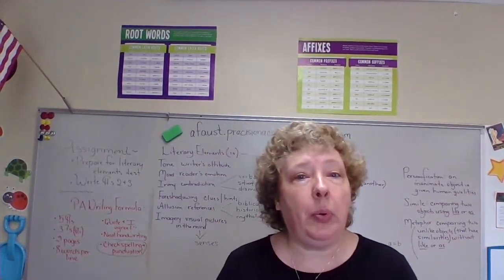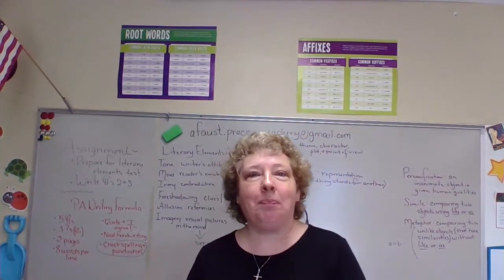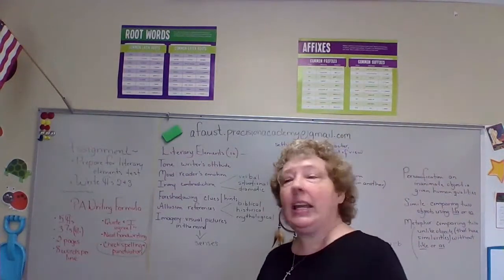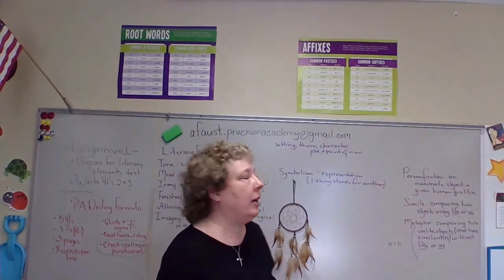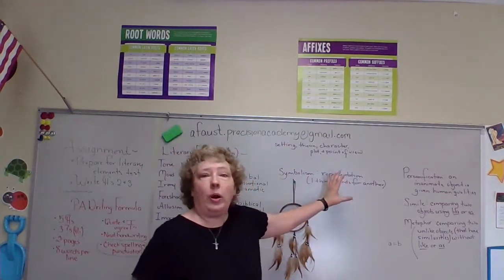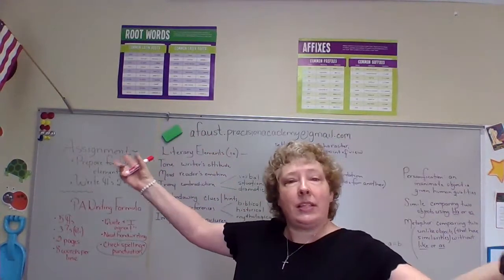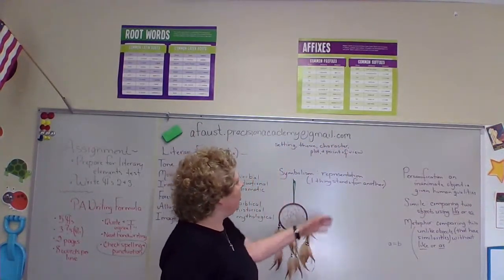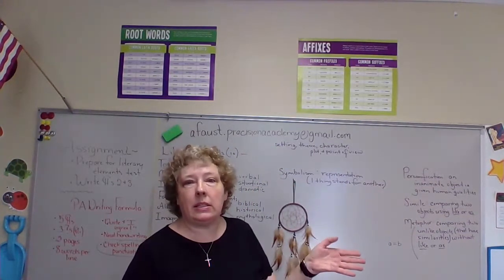Critical Reading Seventeen 9/24/2020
Review Day / Assignment